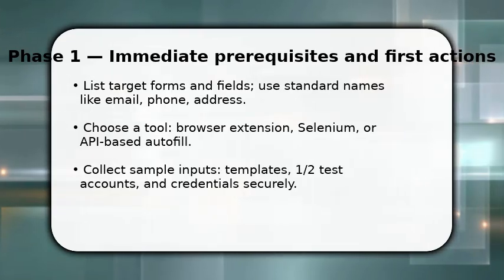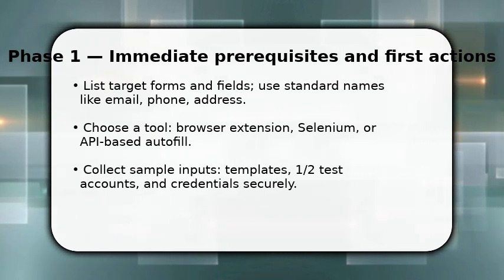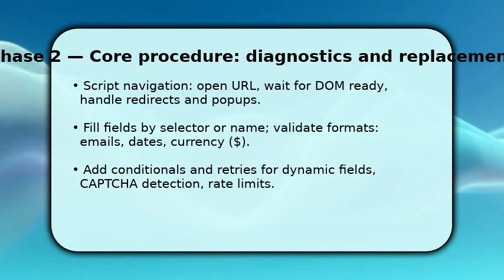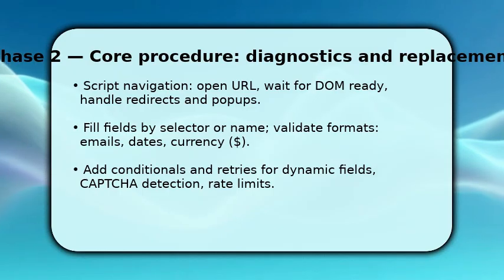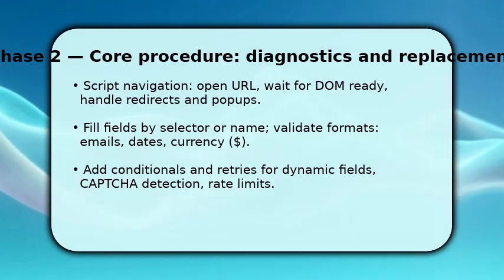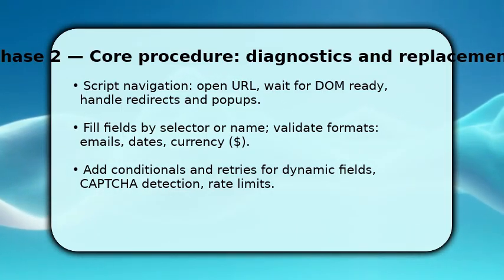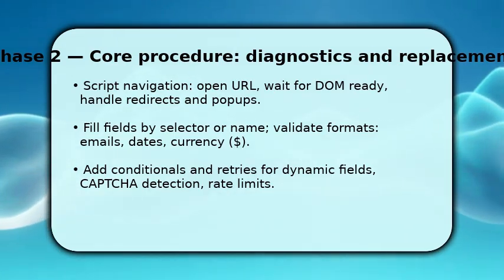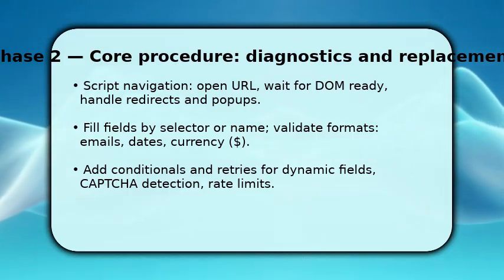How to Automate Form Filling - Easy Guide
How to Automate Form Filling - Easy Guide | 🔒 Surfshark VPN Deal — Stay private and secure. $1.99/mo + 3 Months Free ▸

Discover the simplicity of automating form filling on your devices. This step-by-step guide will walk you through setting up scripts or using browser extensions to save time and effort when completing online forms.

automate form filling, online forms scripting, form autofill extension, save time with automation tools, guide on auto-fill scripts, using browser extensions for efficiency, how to fill out webforms automatically